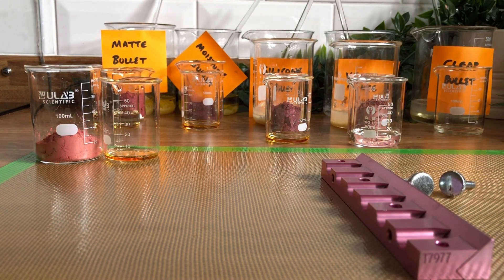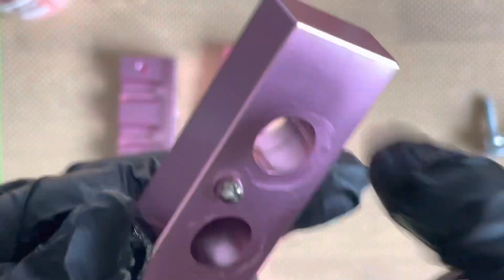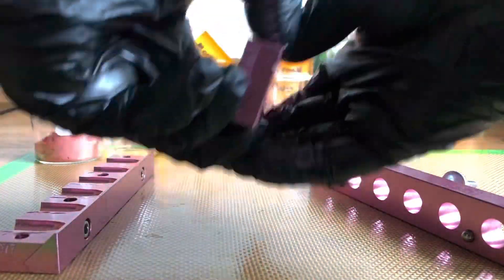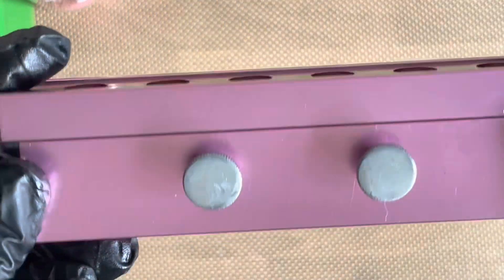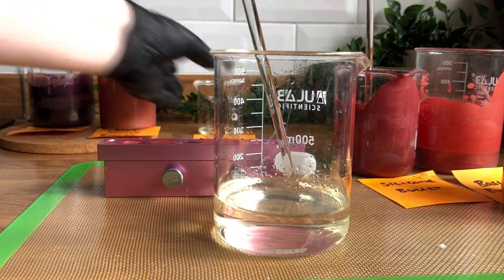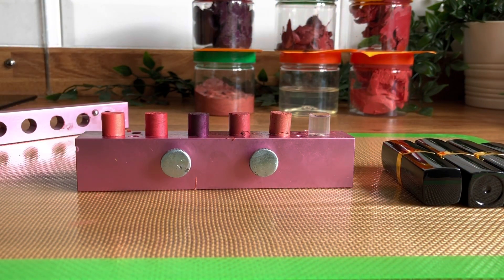Beginners Guide to Making Lipstick - Part One Solid Lipstick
There is a full eBook that accompanies this video. It contains 12 lipstick formulas for both solid and liquid lipstick, plus ingredient information and where to buy, plus information on how to go about formulating lipsticks, including colour changing lipstick.

PATRONS GET THIS EBOOK FREE as well as:
• 2 exclusive formula videos a month
• Downloadable Formula PDFs for each recipe
• Early access to my weekly YouTube upload
• Extended business and regulatory support
• Mentoring (if mentoring tier is chosen)
• Guaranteed replies to messages within 24 hours

WHERE TO BUY EQUIPMENT & INGREDIENTS TO FORMULATE

Skin and Hair Manufacturing Hub – L- Arginine and other hard to find ingredients (they also do small scale manufacturing for small businesses)

Soak Rochford – Cosmetic Ingredients, Pre-made Bases and Pre-assessed CPSR packages

Soap Cutter

National Shrinkwrap System (UK based customers need the 220V option)

Other companies I use:
Soapkitchen.co.uk
Aromantic.co.uk
Naturallybalmy.co.uk
Naturallythinking.co.uk
Bayhousearomatics.co.uk
Makersingredients.com
Alexmo-cosmetics.de (Germany)
Makingcosmetics.com (USA)
Tkbtrading.com (USA)